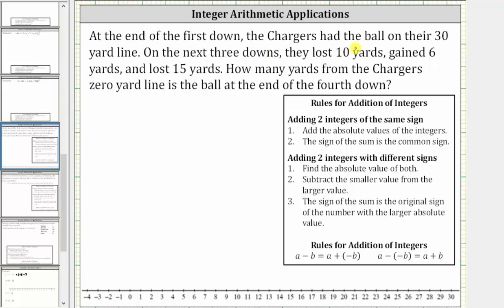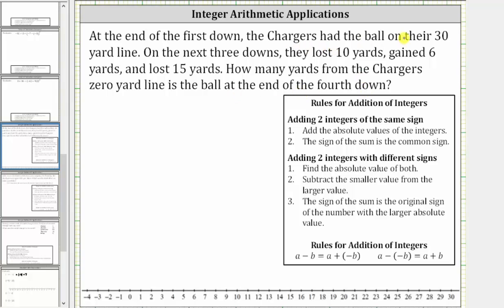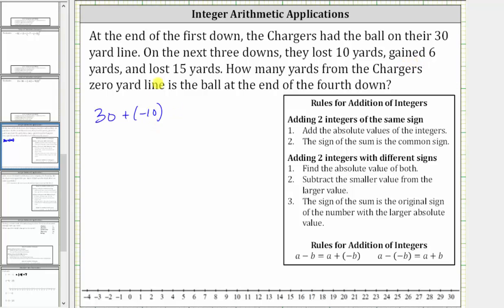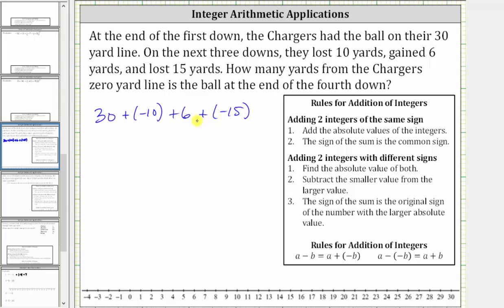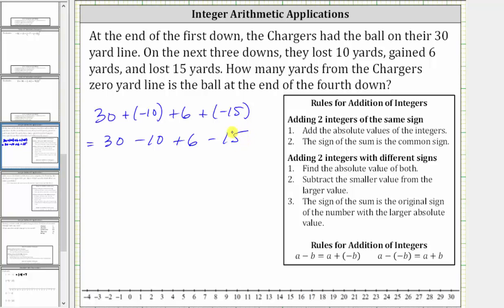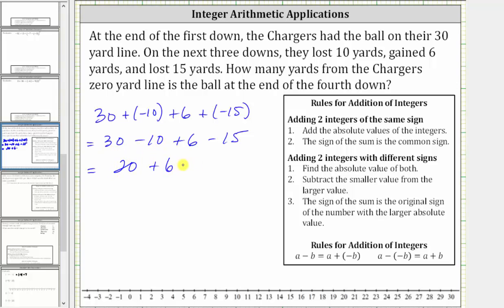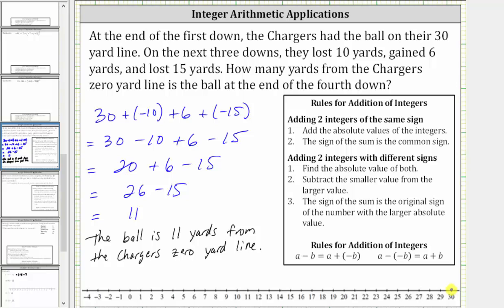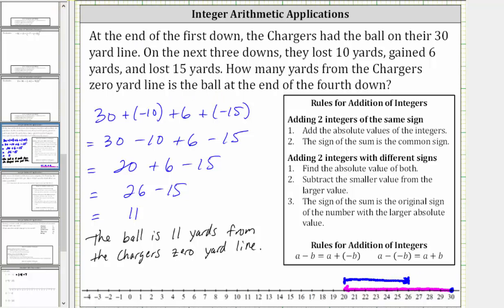Integer Addition Application: Football Plays Gains/Losses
This video provided an real life application of integer addition.